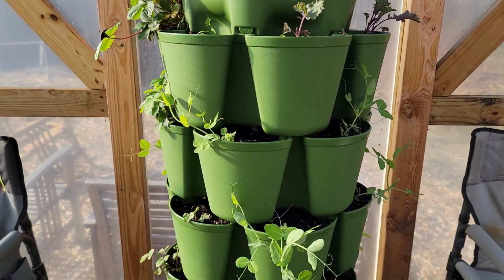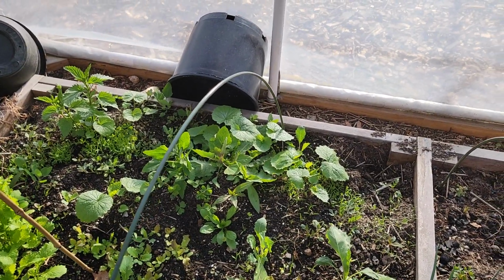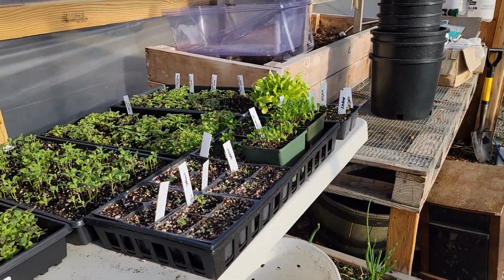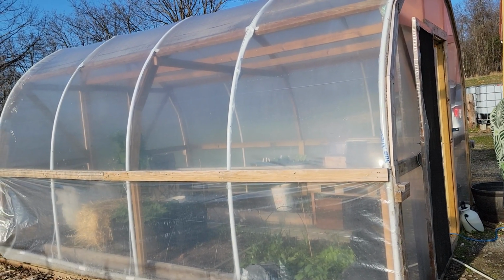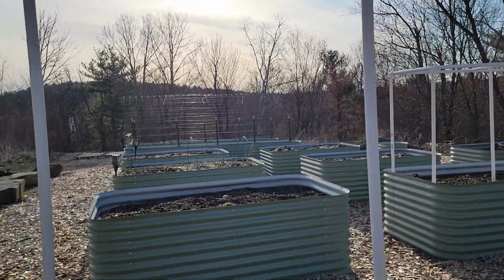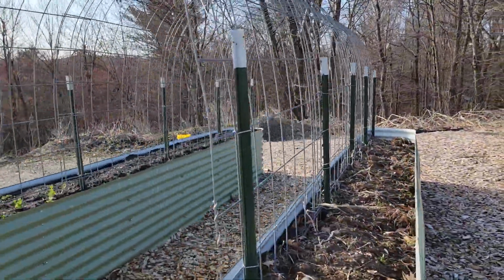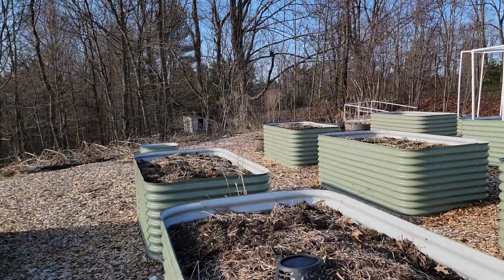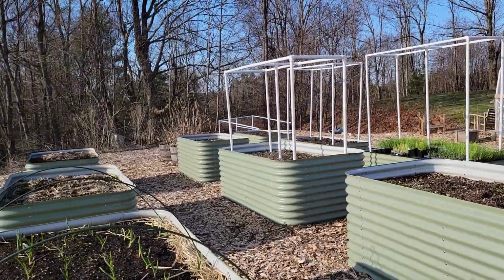Morning chores and garden vlog